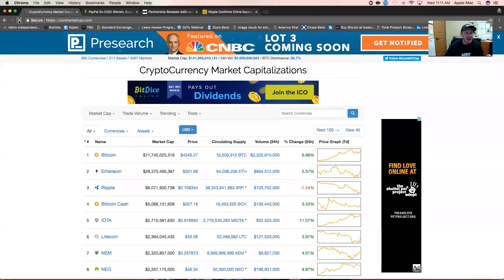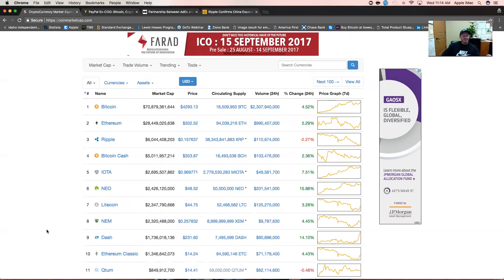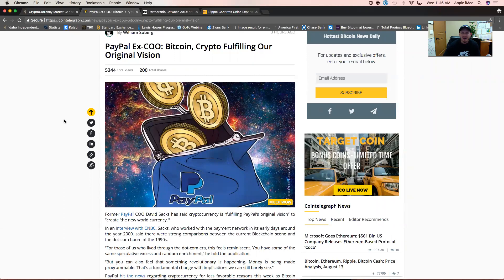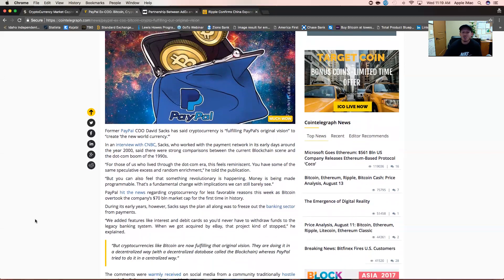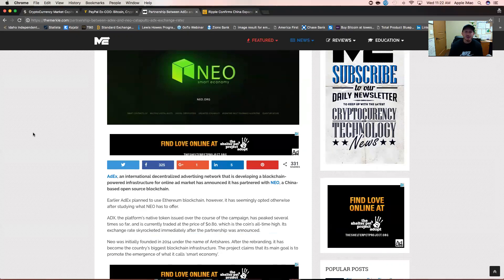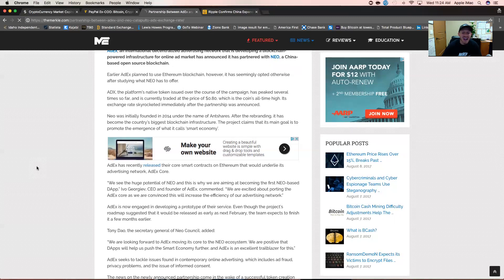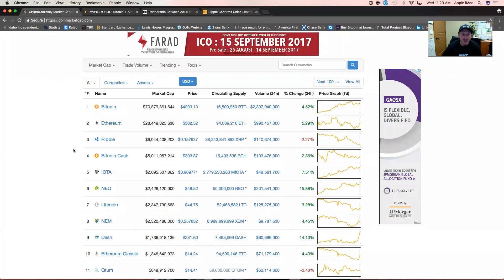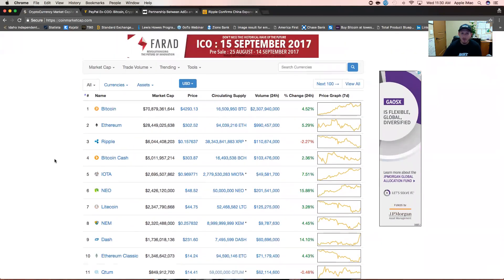BitCoin continues to soar! Developers are moving over to NEO and Ripple is invading China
The crypto market continues to grow today with most of the top 10 in the green!

BitCoin continues to dominate the market holding strong at over $4000.00 per BitCoin.

Developers are already seeing huge advantages in the NEO network over Ethereum and they're moving in. This is going to be a continuing trend for the Chinese project. Ethereum is plagued with many technical challenges that will need to be solved in order to fulfill its vision but on the other hand projects like NEO and EOS are promising to make good on this vision before ETH.

Ripple is trying to break into the Chinese market by partnering up with Chinese financial institutions to further expand the companies market share.

NEO and XRP are two of my favorite crypto picks. We will see how these two projects unfold in the upcoming weeks and months.

Gary G.

Cryptocurrency is the greatest transfer of wealth in human history! Don't get left behind.

- Health
- Wealth
- Relationships
- Spirituality
- Purpose & Fulfillment